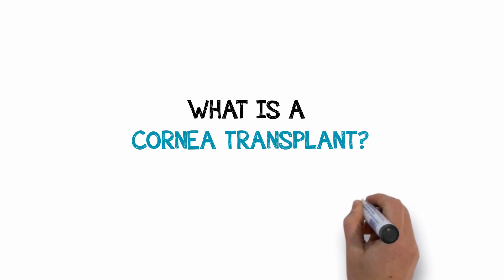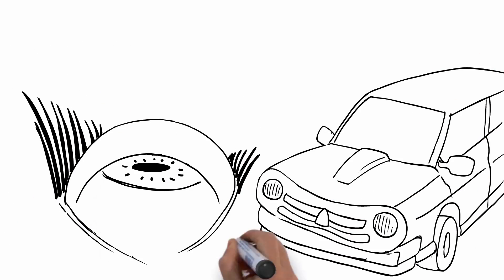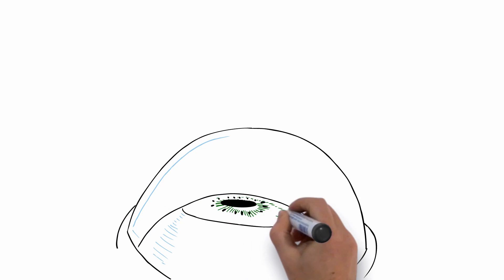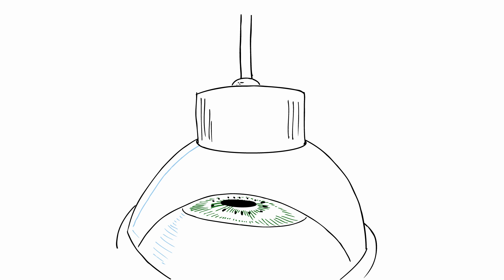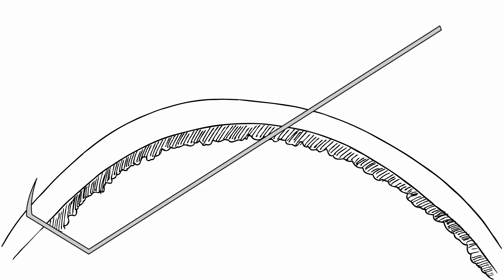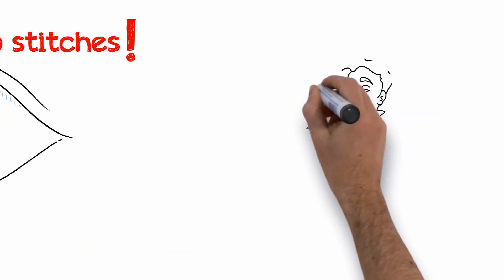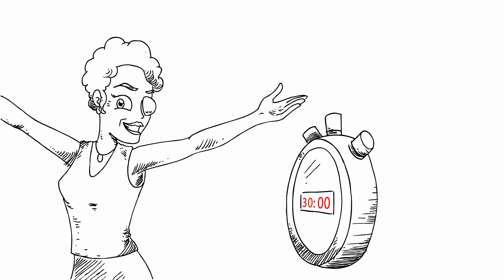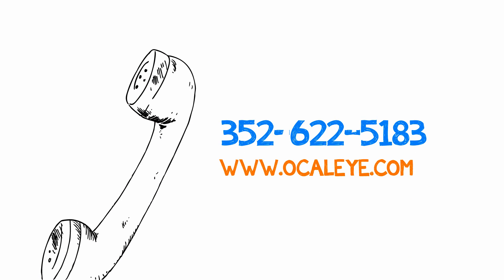What is a Cornea Transplant?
We discuss what a cornea transplant is and how it works.